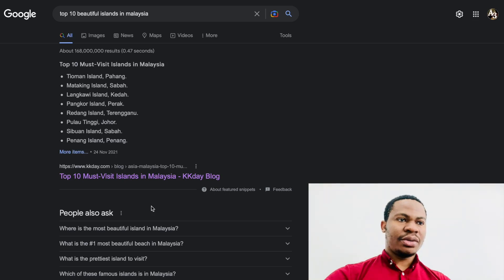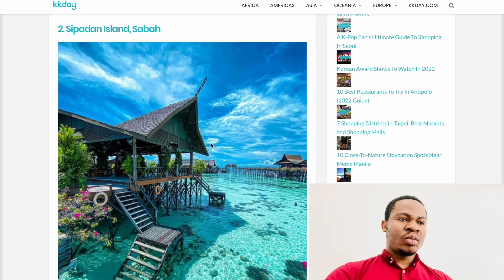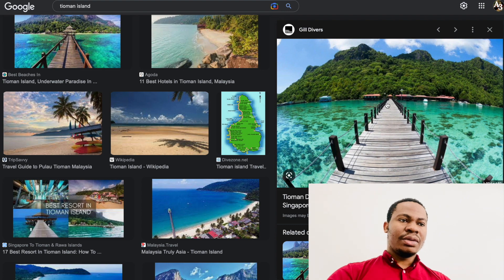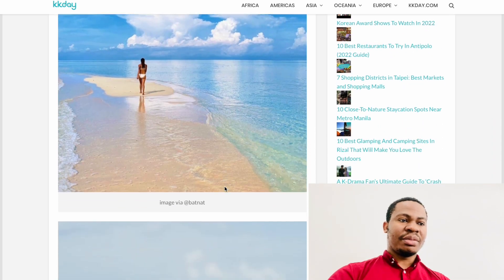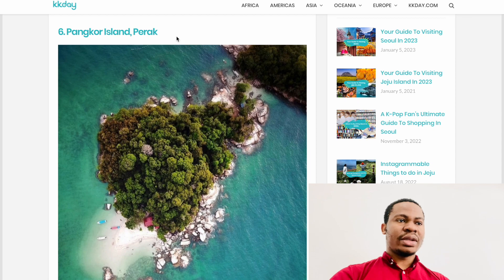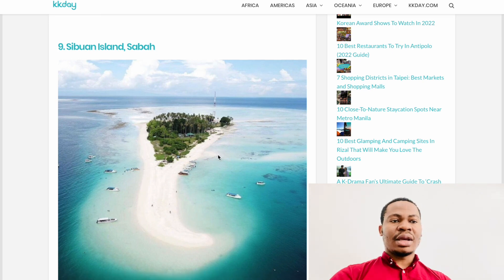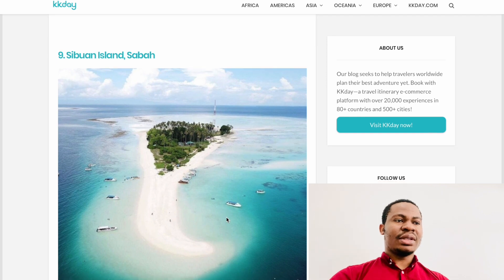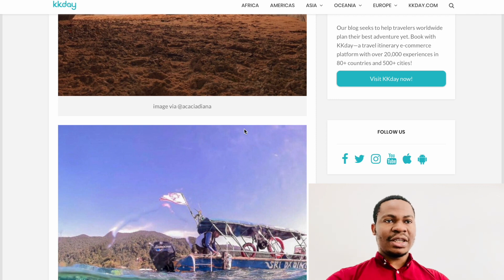Top 10 Most Beautiful Islands in Malaysia!!!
These are most of the beautiful islands you can visit in Malaysia for a brief vacation with your loved ones or alone.